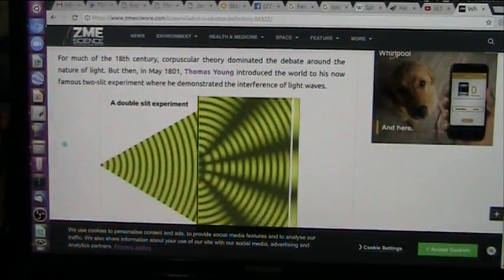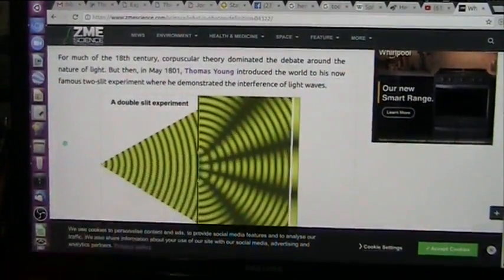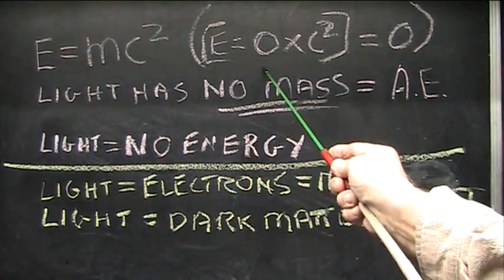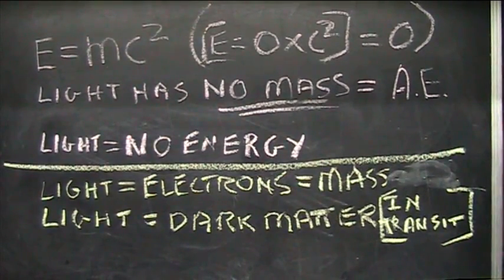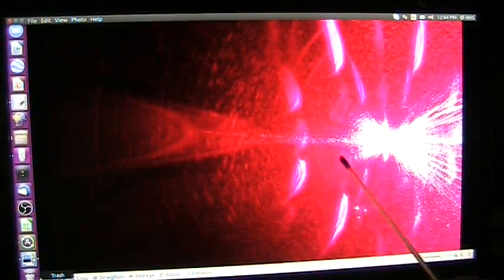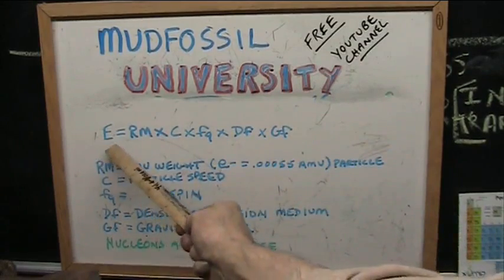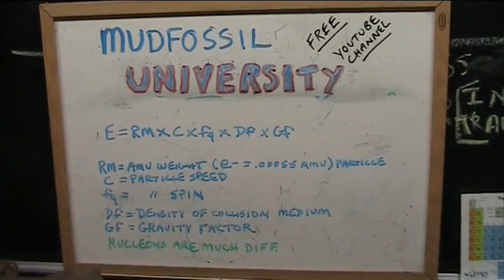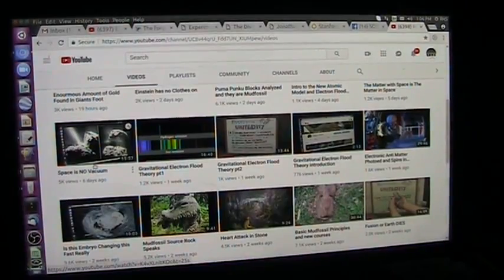Electron Flood Unified Theory explains Gravity pt1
I contest e=mc2 and photons and neutrons and. I claim light is electrons FLOODING out of the Sun weighing .00055amu and are unseen in the vacuum of space unless they collide with a solar panel on the ISS or create light and heat and such on Earth. I also claim LIGHT itself is DARK MATTER and accounts for the Higgs mass and I have PHOTOS of them right here.